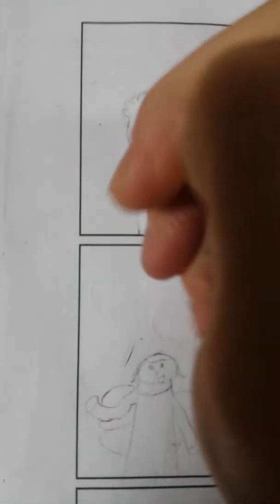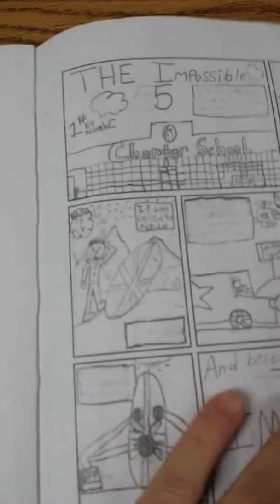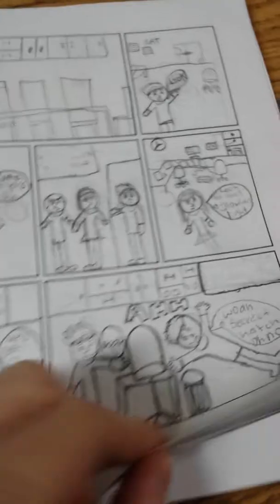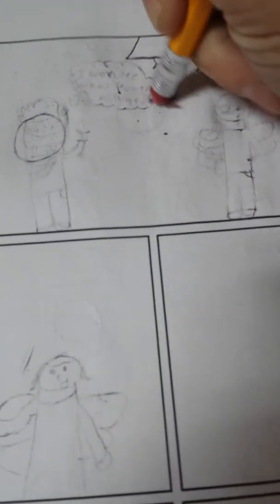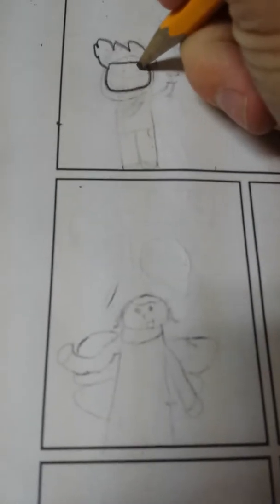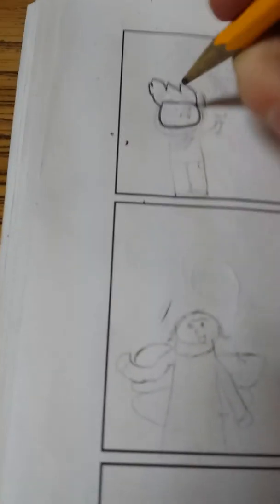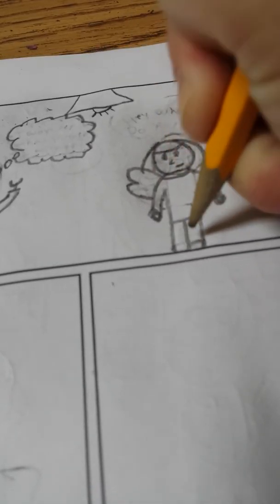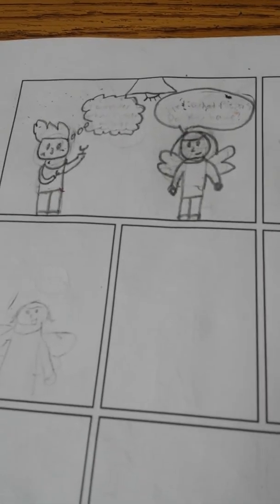How I draw comics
In this video I personally show you how I draw comics.